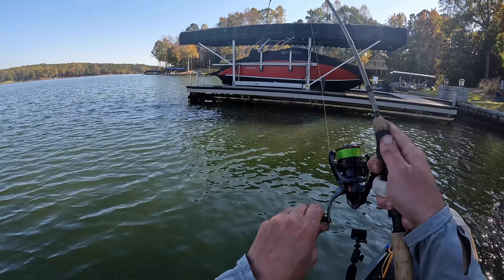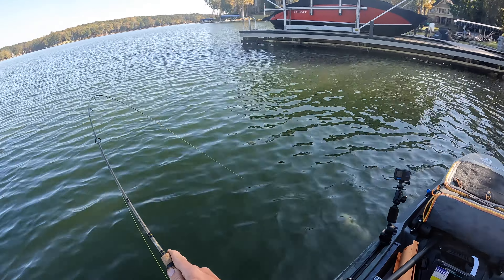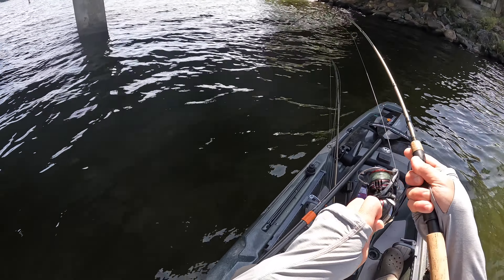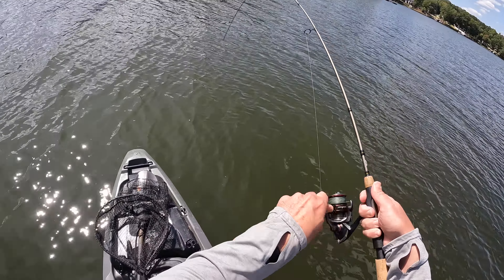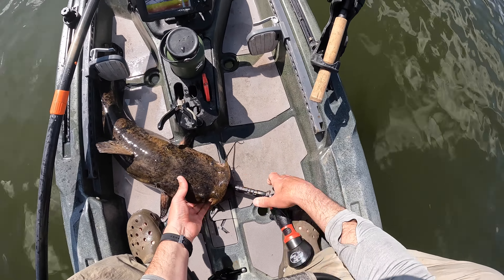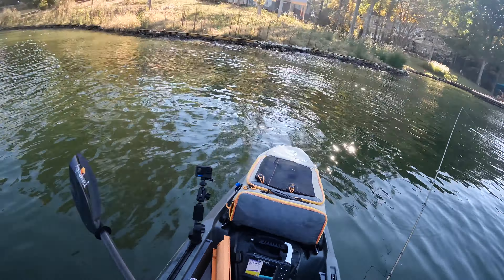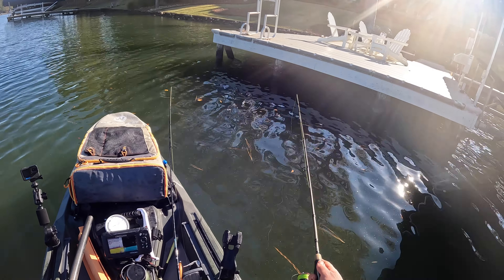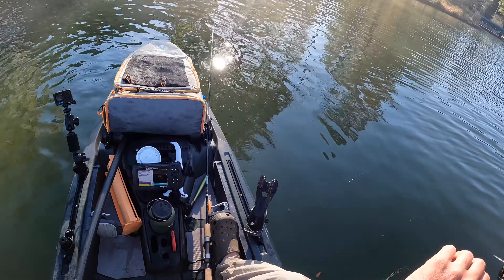Unexpected Flathead on Light Tackle + Blue & Channel Catfish and Bass!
I've been fishing a new lake, putting in time on the water. Last couple trips I’ve caught a good fish or two, but the day was otherwise slow. Today (after poking around for a few hours first) I eventually find a productive group of docks, caught Bass, and some Channel Cats which I’m keeping for dinner. I also peppered in a couple of clips of good fish I got earlier in the week, including a nice flathead. The video ends with an unexpected fish!!!